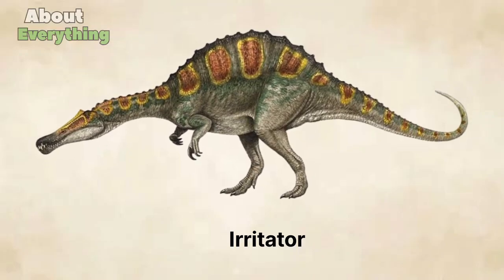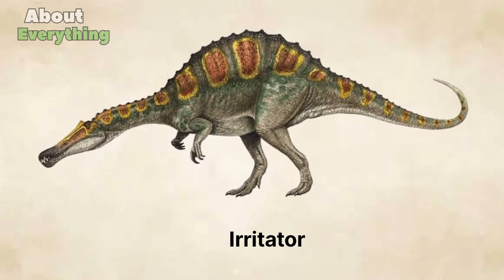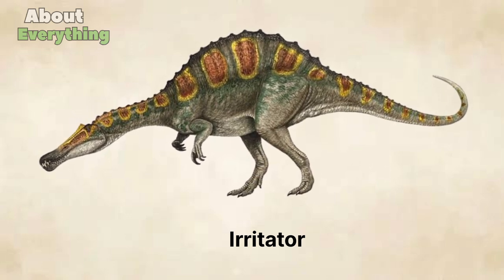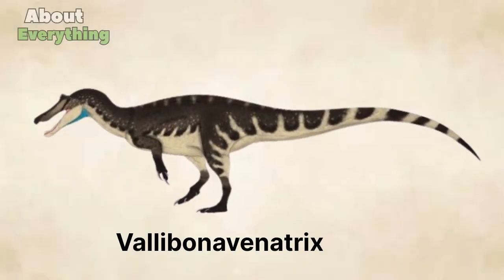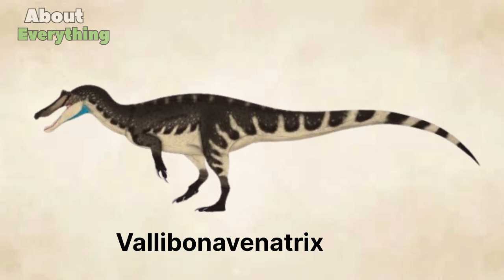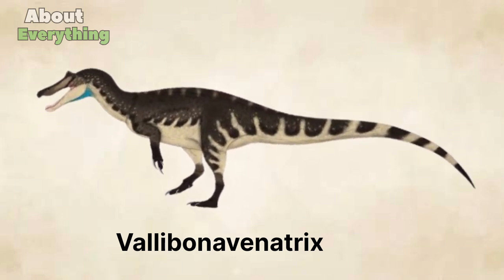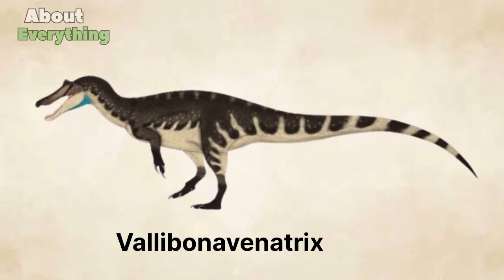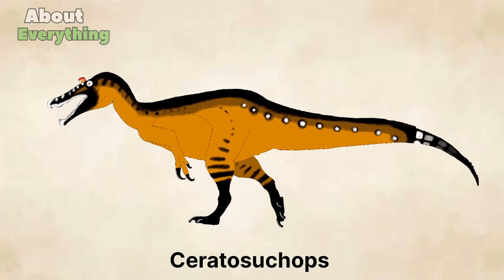Every Spinosaurid Explained. | prehistoric Animals Vocalisation Study ( 2025 )